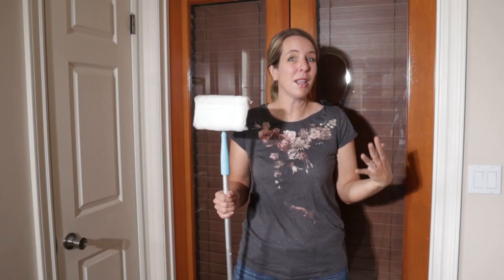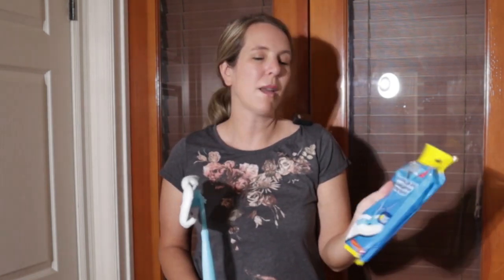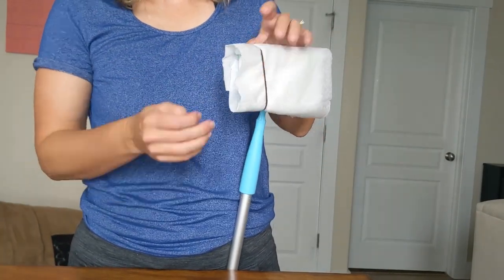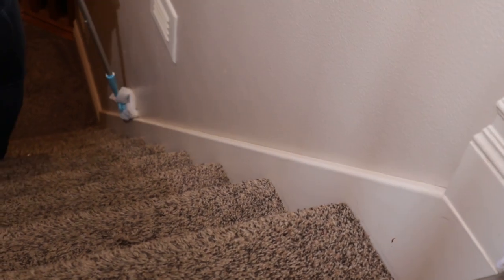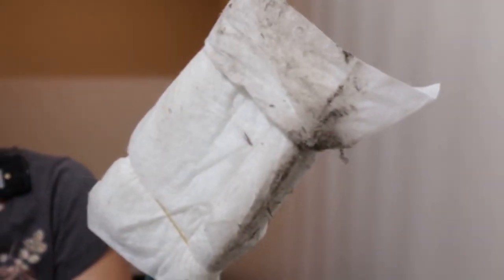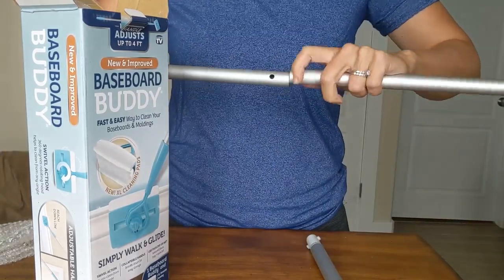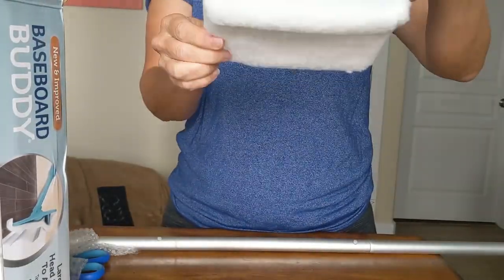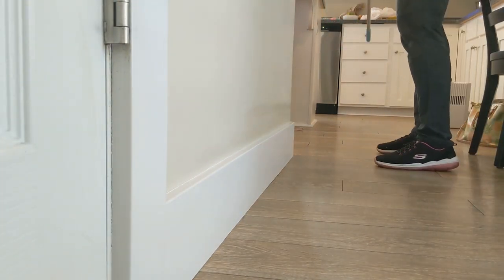Baseboard Cleaning Gadget | Baseboard Buddy Review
Cleaning baseboards is a pain in the back and knees! So I’m always looking for how to clean baseboards the easy way with Baseboard Buddy.

BUY BASEBOARD BUDDY
Mr Siga microfiber Cloths
Scrubb Buddies Swiffer Type Replacement Cloths or find at Dollar Tree

You know I love a fun cleaning gadget - especially if it works. And this As Seen on TV baseboard cleaning gadget has a lot of promise if it can make cleaning baseboards easier!

Cleaning baseboards is a job you might hate doing too, so I wanted to show you the Baseboard Buddy. I’m going to test it out to see how well it does and if it’s as effortless as it looks! They claim you can just walk along and easily clean your baseboards.

INCLUDED:
- Pieces of a pole that you screw together. When it’s fully assembled it reaches 60 inches tall which is 5 feet.
- The Baseboard buddy part and 3 cleaning pads

It costs about $20 and I bought it, not sponsored and they didn’t give it to me to review.

Baseboards are one of those cleaning jobs I put off forever because it’s such a pain to do. What’s your least favorite cleaning job? Let me know by commenting below.

WET OR DRY
You can use it wet or dry and I highly recommend wet. When it’s dry it just doesn’t pick up as much stuff. But if you have to bend down to spray then you’ve defeated one of the biggest selling points of this cleaning gadget - no bending down.

I tried using Zep Degreaser because there’s sometimes greasy sticky stuff that’s tough to get out. I liked that but it was not easy.

NO BENDING OVER

So I came up with a solution. You can buy these cleaning pads from Dollar Tree. This is the Scrub Buddies brand and you get 20 for $1 so 20 cents each. I used rubber bands to attach the sweeper cloth. So much better!!

GET THE ANGLE RIGHT
The head rotates 360 degrees and part of the trick is just learning to get the angle right. Once you rotate it to the right angle, tighten it so it stays in place. It still rotates some but not a lot. This will save you a lot of frustration over just leaving it how it came out of the box.

MORE THAN JUST BASEBOARDS
I found the Baseboard Buddy great for cleaning the walls, getting cobwebs off the ceiling, using it along the tops of doors, and the crown molding. You could clean around light fixtures too. It’s great for reaching high places.

You could get really creative and use it for the tub or shower. There’s a ledge above the shower that I can never reach to clean and dust settles up there.

CLEAN HARD TO REACH PLACES
Can reach behind furniture or behind the bed to get tough to reach places.

DOESN’T TAKE UP A LOT OF ROOM
It’s compact and lightweight and stores well.

DRAWBACKS
The #1 drawback is

CHEAPLY MADE
I feel like I could bend this metal so easily and it’s overall pretty flimsy.

Other drawbacks is that
The cleaning head comes loose pretty easily so you will have to tighten it.
It’s overall poor to average quality.

Still, it’s not awful.

Most Made for TV products are more about the gimmick than the function. But with the modification of using the Dollar Tree Swiffer Mop knock off cloths, I think it’s passable.

WILL I KEEP IT?
I’m going to keep it. Mostly because it’s not going to take up a lot of space and it’ll be easy to grab next time I see a cobweb and I don’t want to stand on a chair to get it.

STEAM CLEANING YOUR BASEBOARDS
I’m also going to do another video about steam cleaning your baseboards. I like this because the hot steam lifts everything and it even cleans the heater vents.

If you know someone who needs to clean their baseboards who would enjoy this video, be sure to share it with them. We always appreciate likes and shares.